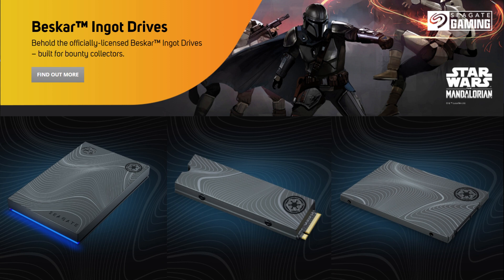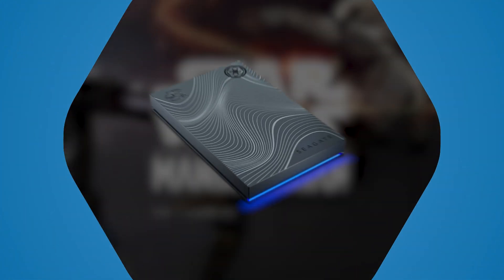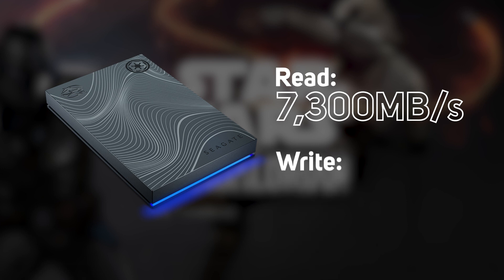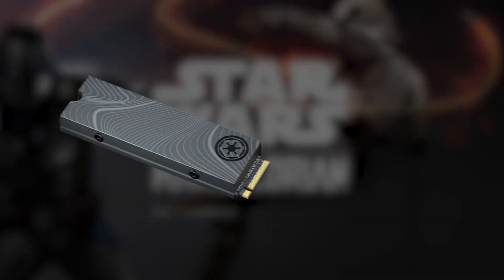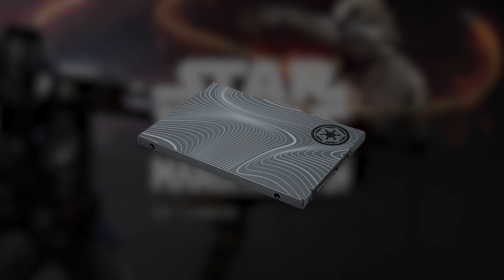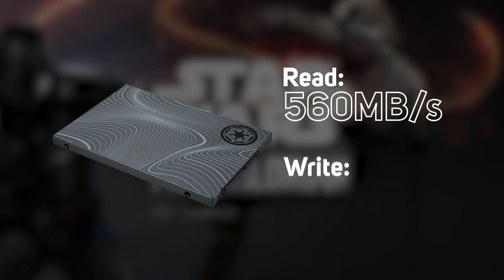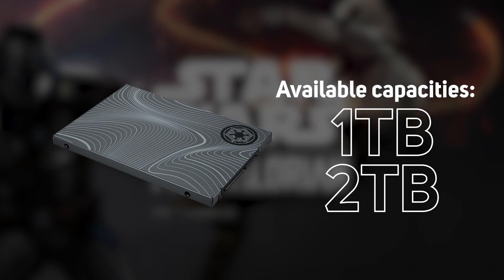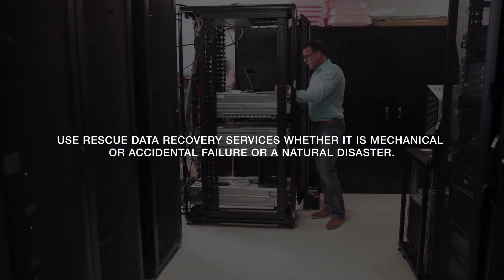Bring Honour to Your Galaxy with Seagate! Officially-licensed Beskar™ Ingot Drives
In this video we take a look at Seagate's officially-licensed Beskar Ingot Drives based on the hit Disney+ show The Mandalorian. Silent, deadly, and with a purpose – this officially-licensed line-up of Beskar™ Ingot Drives are perfect for true collectors who want to honour all the games in their orbit.